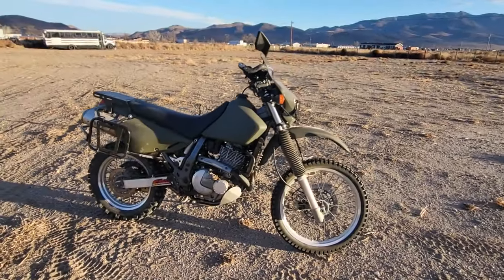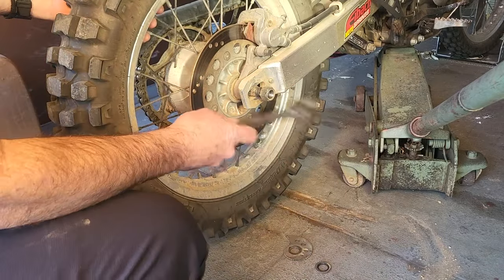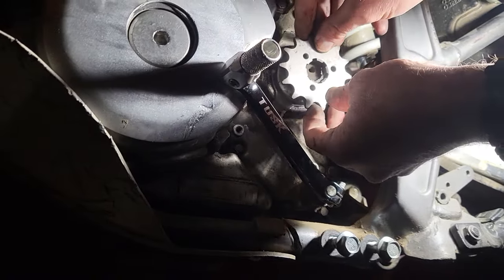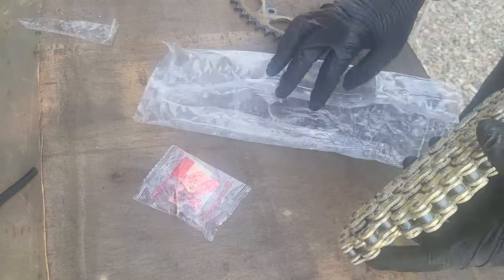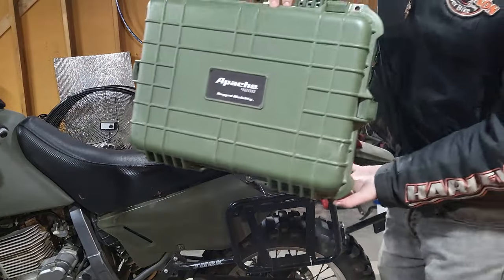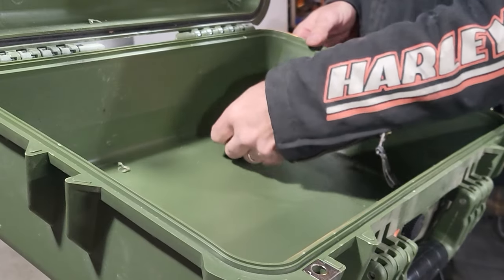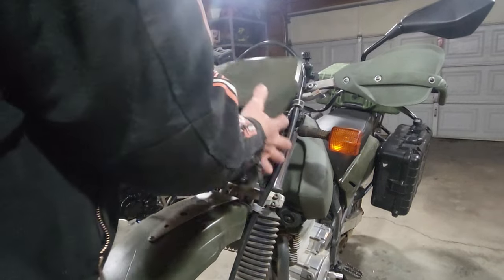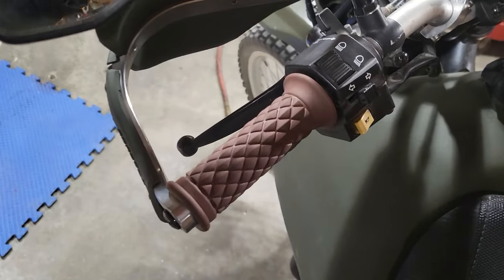Suzuki DR650 Adventure Bike Mods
Picked up a used dirt bike from a friend. It's more set up for the street and needs a little TLC. In this episode I wil regear it for offroad riding and make a few more basic mods before taking it for a test ride on the local dessert dirt trails.